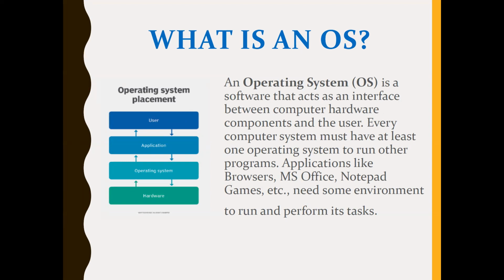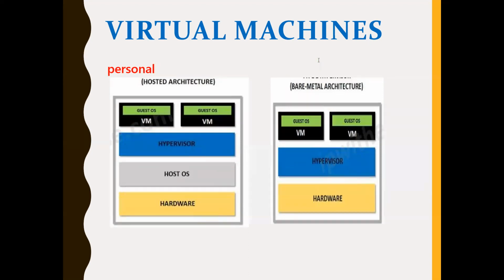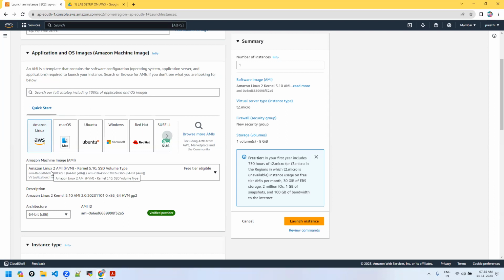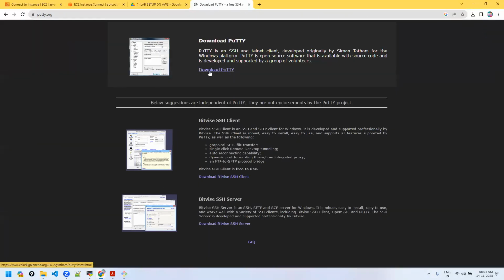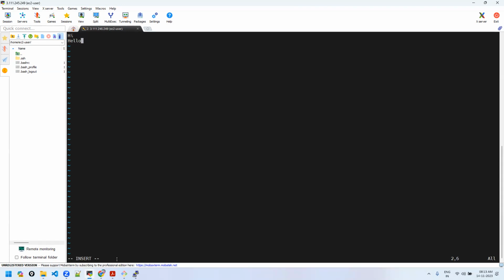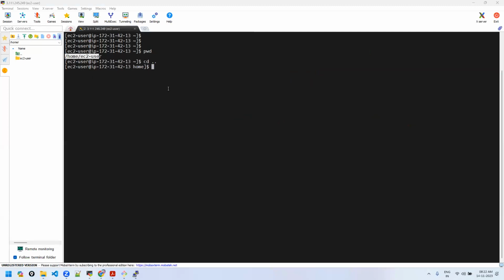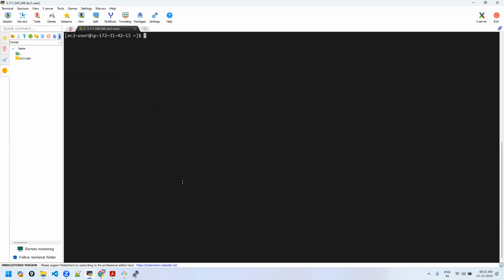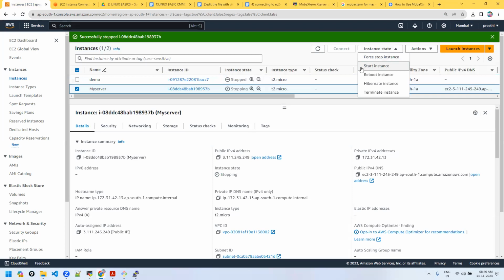Day 7 DEVOPS LIVE TRAINING November 2023 - Linux-1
Linux OSIntroduction
Cloud / AWS Introduction
Free AWS Account Creation
Linux EC2 Instance Creation
Connecting to Ec2 instance in different ways

Hi,
* Demo Date *
*03-December-2023 BATCH(SUNDAY)*
*6:00* to *7:30* AM IST

*Demo Class Video*
*DevOps Demo Class Videos*

*DevOps Class - Zoom Link @ 6:00 AM Class Link |  December 3rd 2023 Batch*